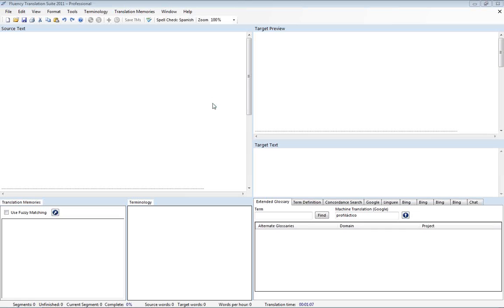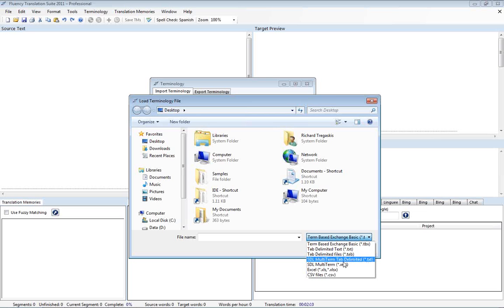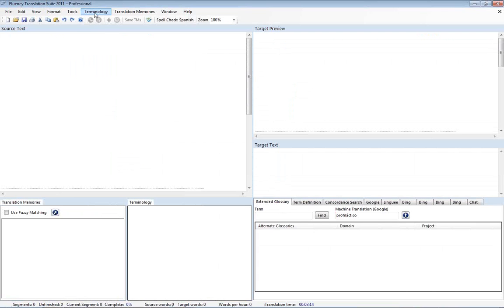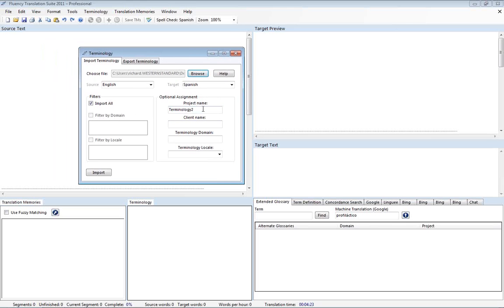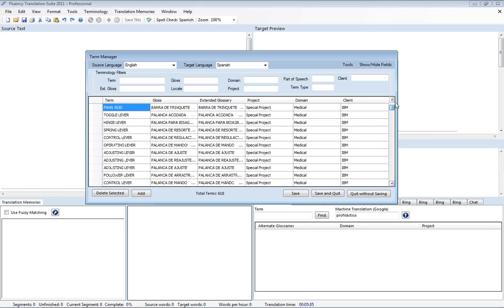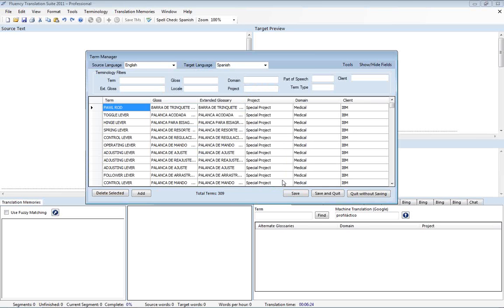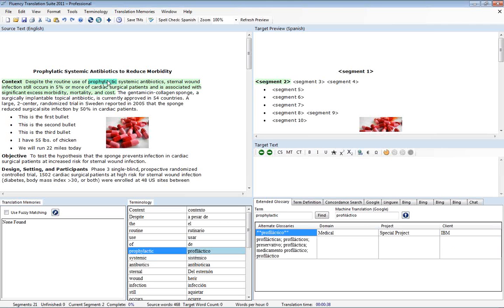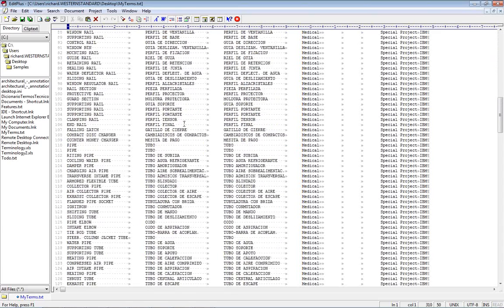Importing & Exporting Terminology Files in Fluency Now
or

Fluency conveniently and intuitively gathers many helpful resources and tools into its interface and empowers you to translate faster and more accurately than ever before. Because your translation memories (TM) and language-specific glossaries are only a click away, Fluency makes previously laborious translation tasks simple and efficient. The customizable format allows translators to adjust everything to their liking, further enhancing the translation experience. Fluency transforms terminology management into a simple, organized, successful process.